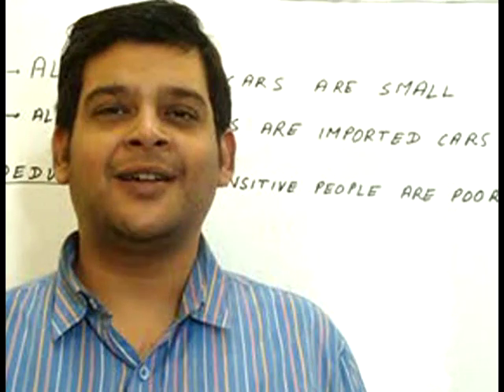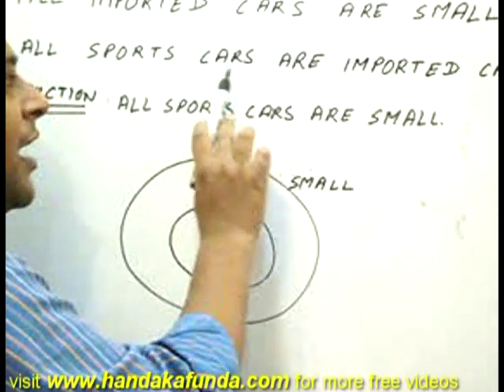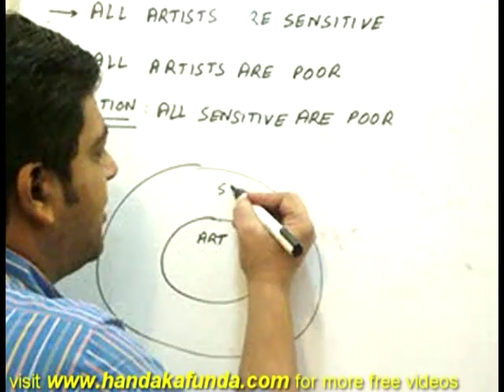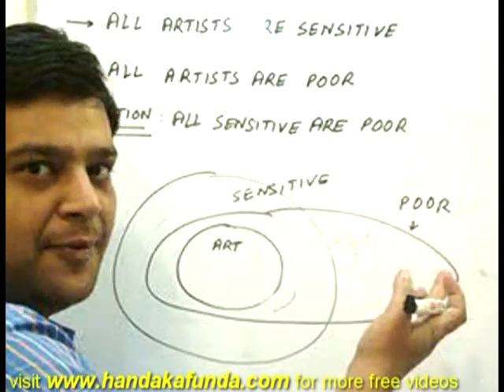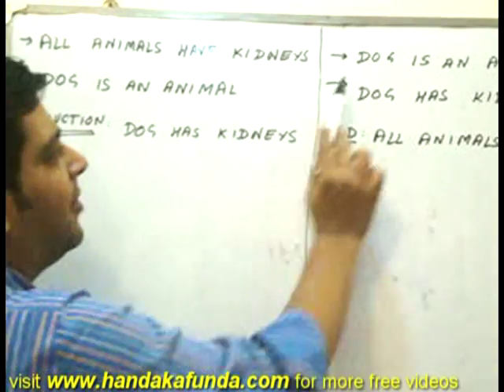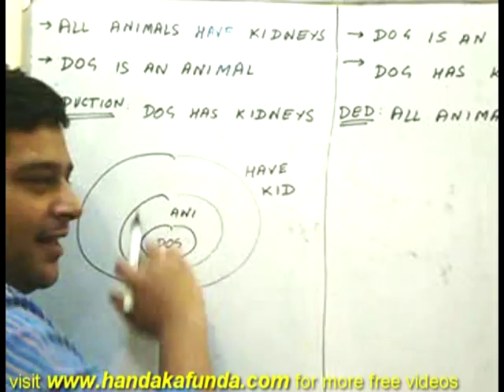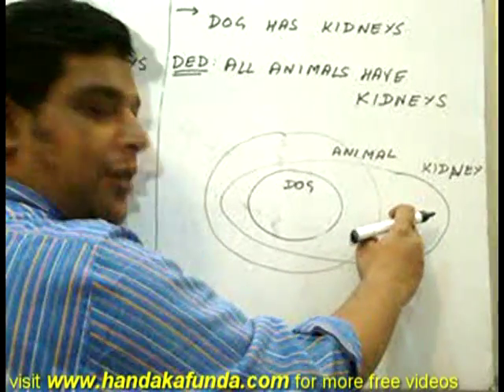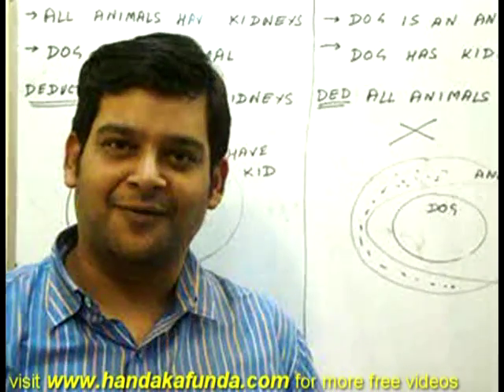Syllogisms - Video Response to Nitin Rajpurohit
This is a video response to the query by one of the HandaKaFunda fan. The query was regarding Syllogisms. We have explained with the help of few examples.